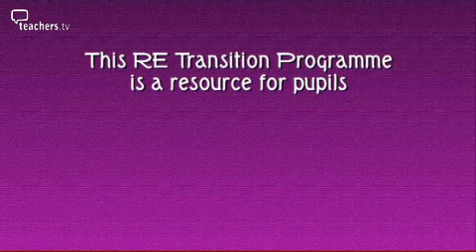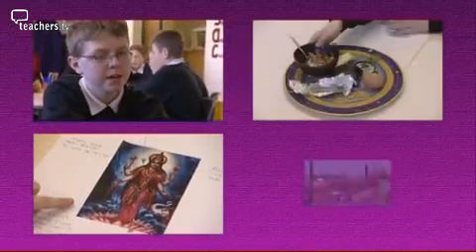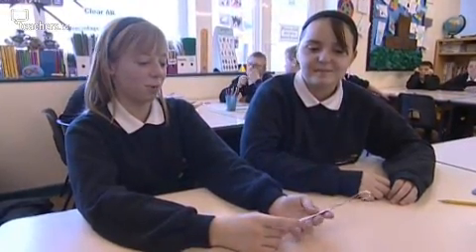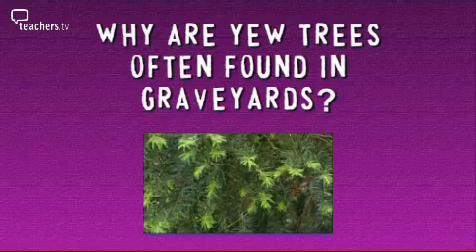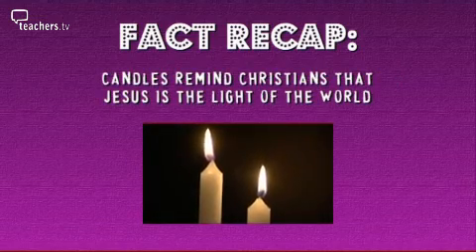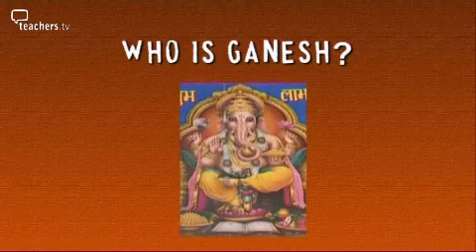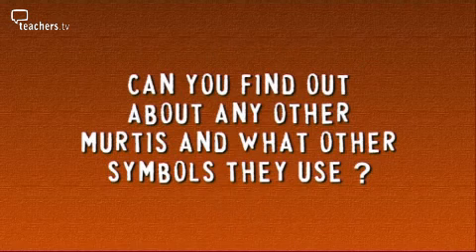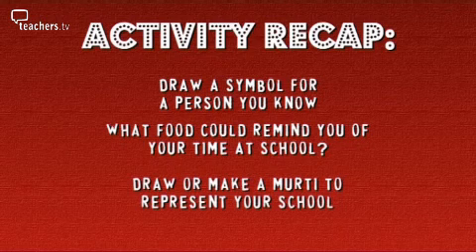Teachers TV Symbols and Symbolism